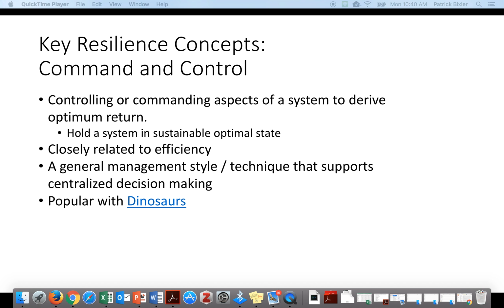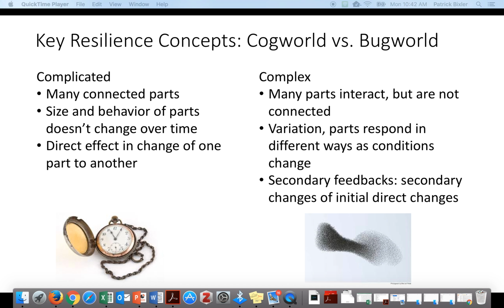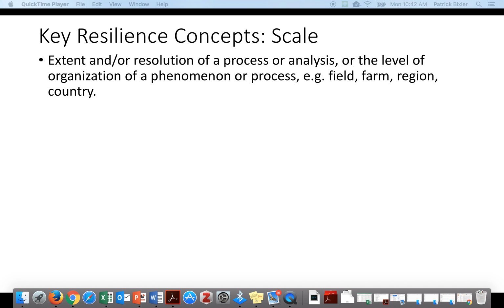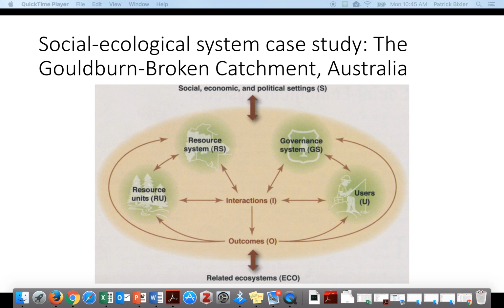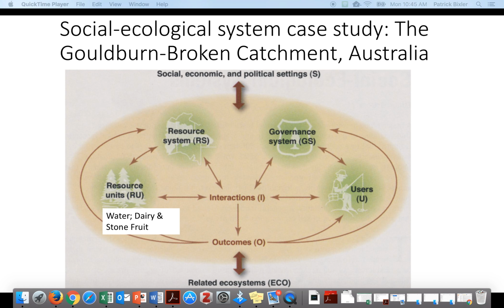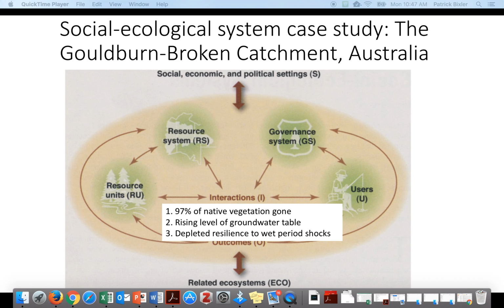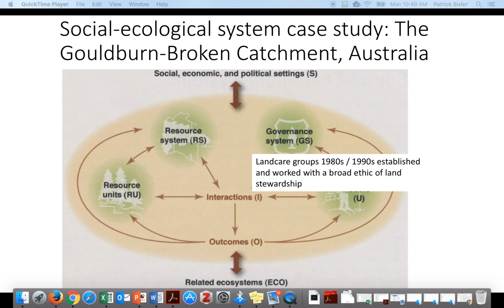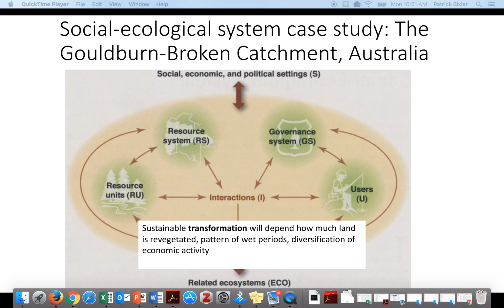Week 4 Resilience Thinking